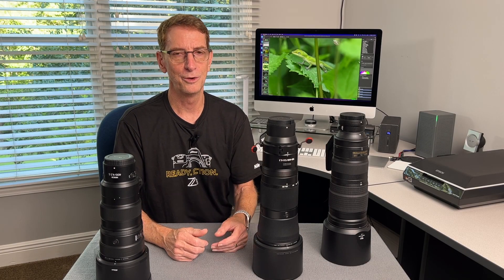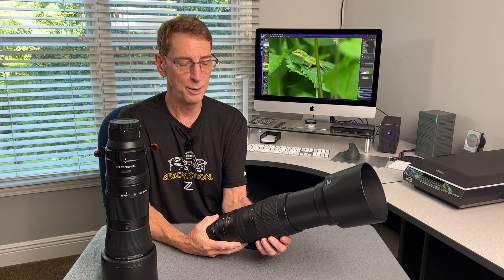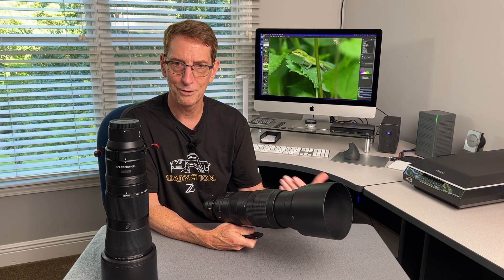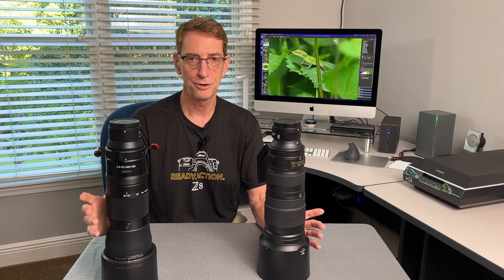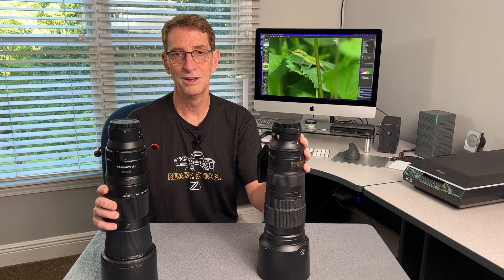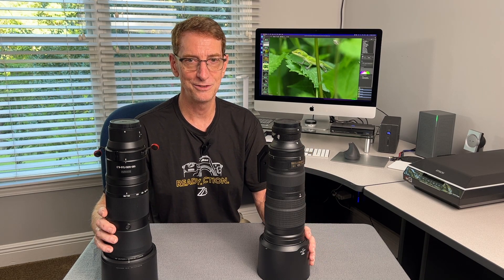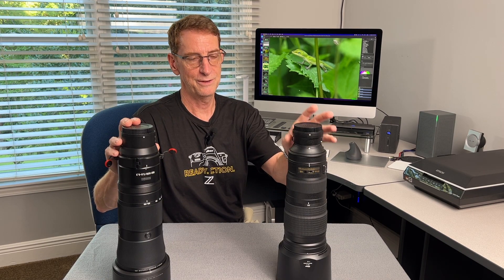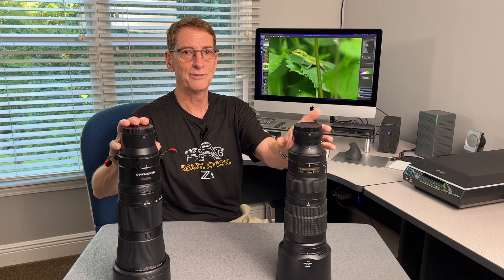Nikon Z 180 600mm Lens Review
I can't think of a more versatile wildlife 'walk about' lens.

Here is a link to cropped and edited versions of some of the photos shown at the end of the video.